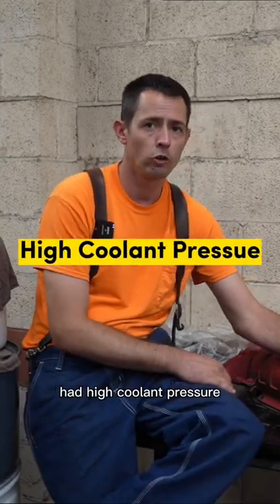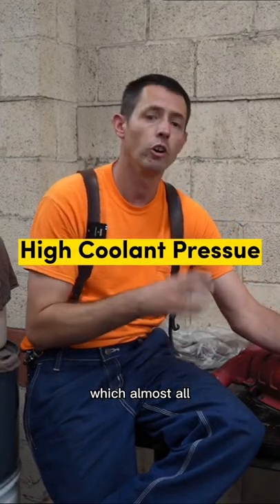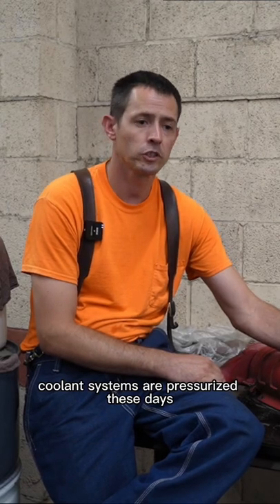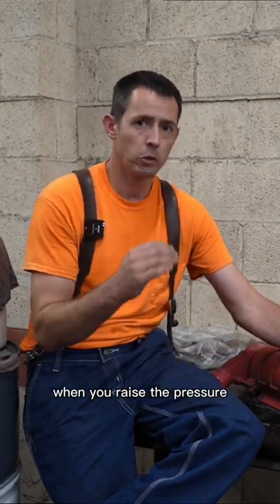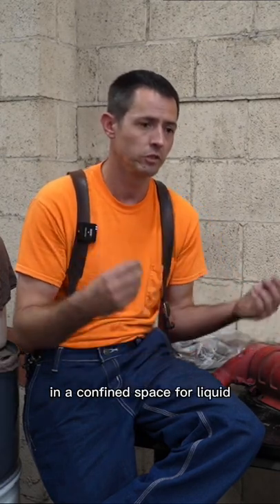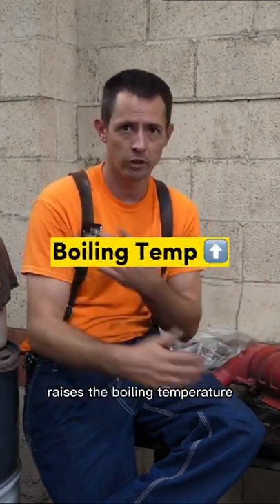High coolant pressure & the symptom of high coolant pressure